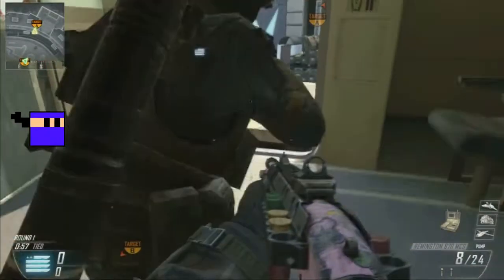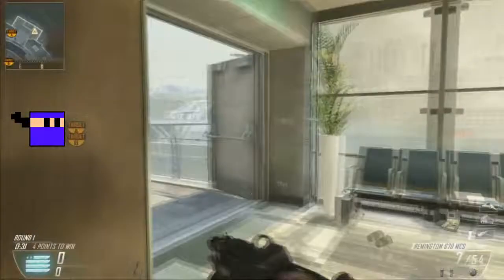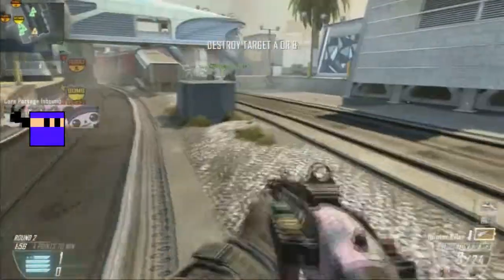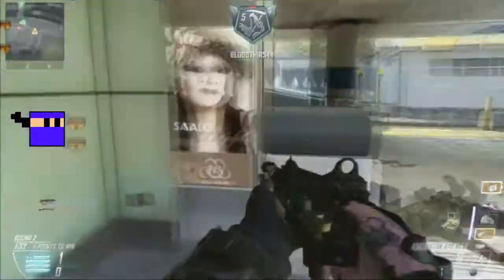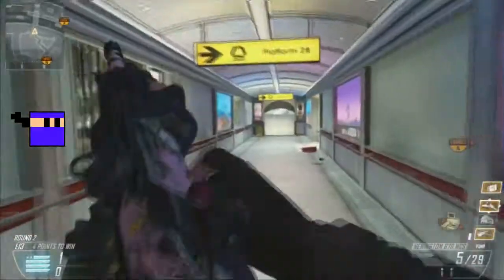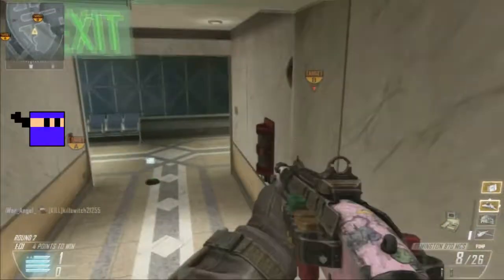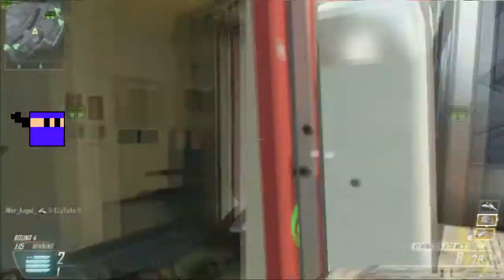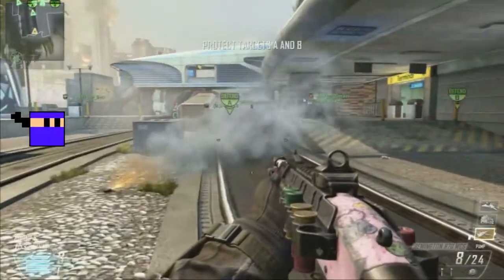Remington vs The World: V - Call Of Duty Black Ops 2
LIKE because you do,
COMMENT because why not.